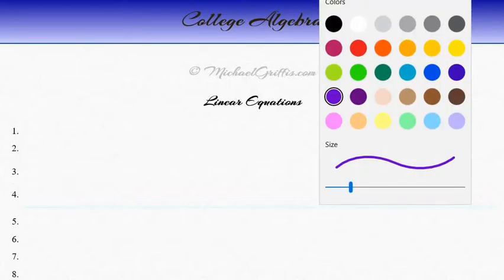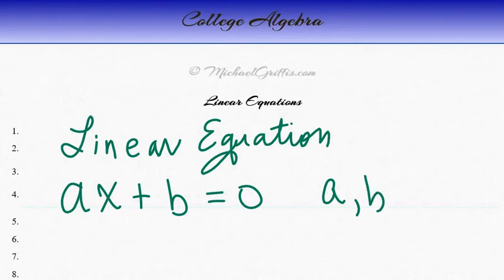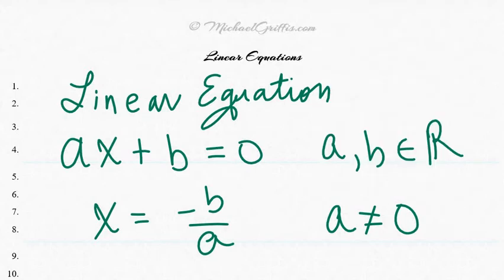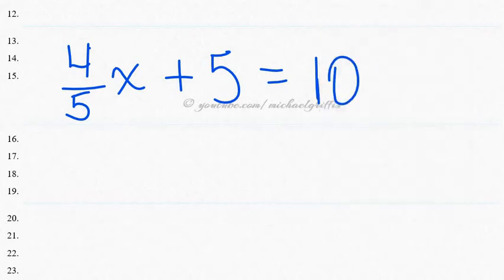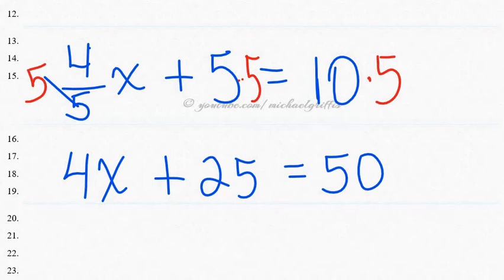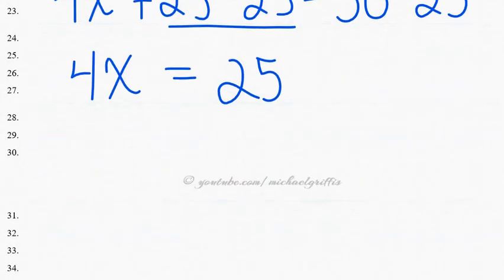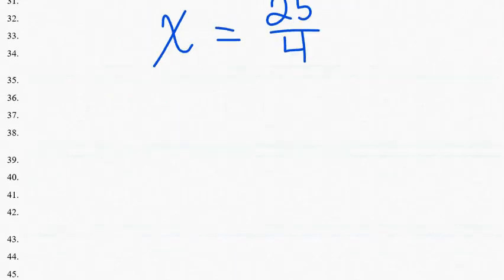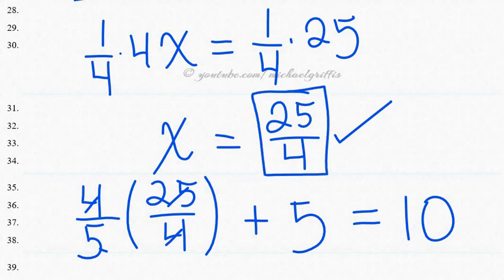College Algebra Linear Equations